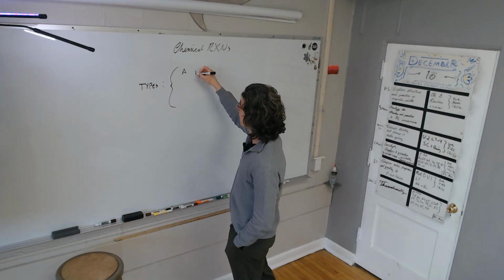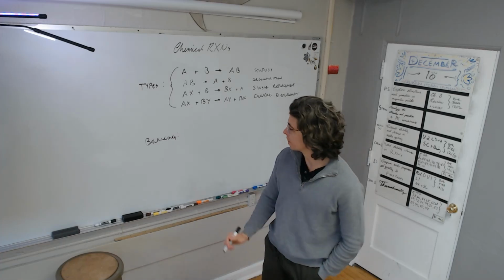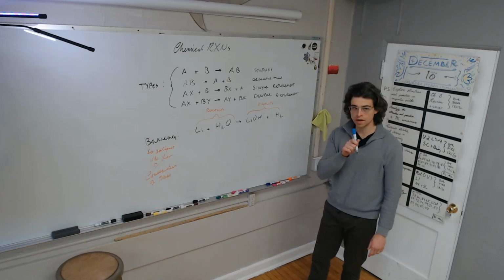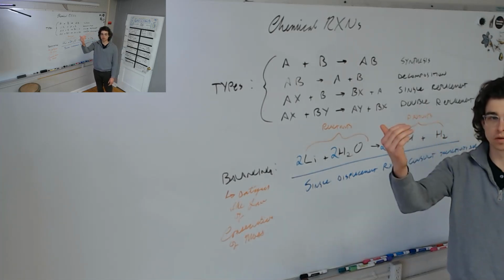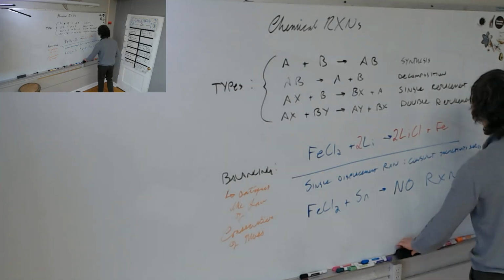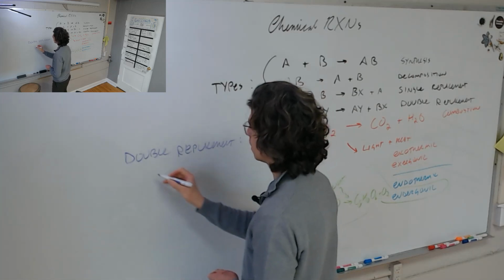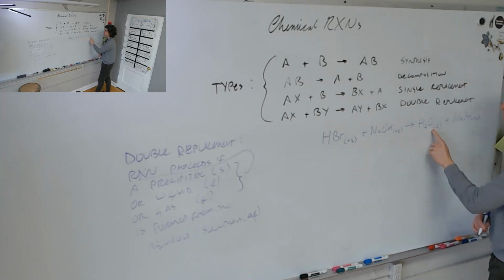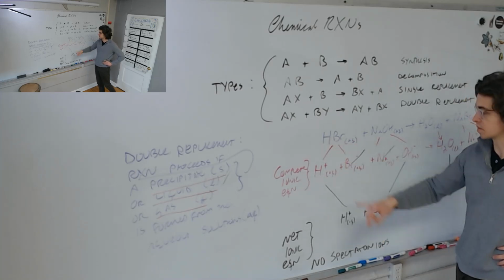Chemical Reactions! - Chemistry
In which we describe some of the most basic changes in chemistry - reactions. Including a segment on single and double replacement (displacement) reactions.